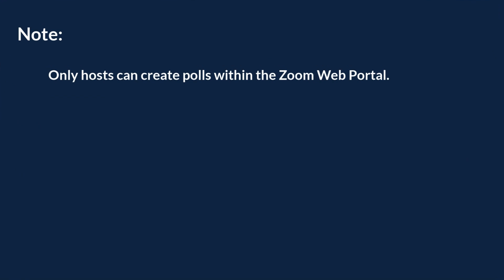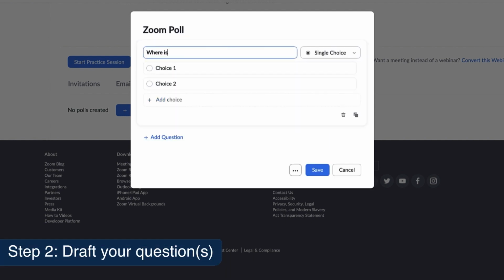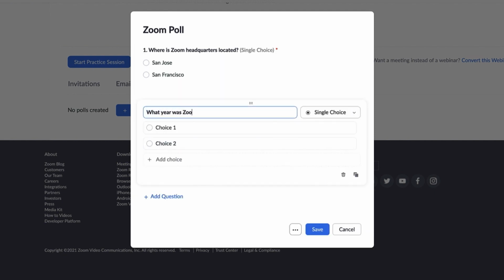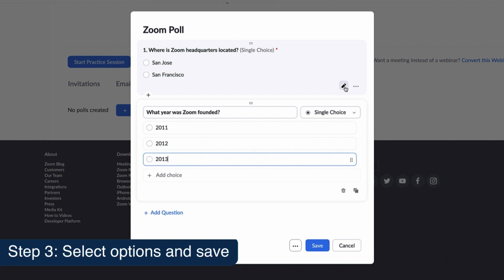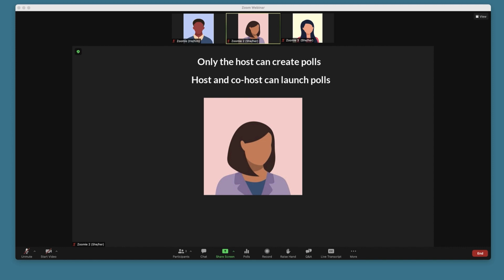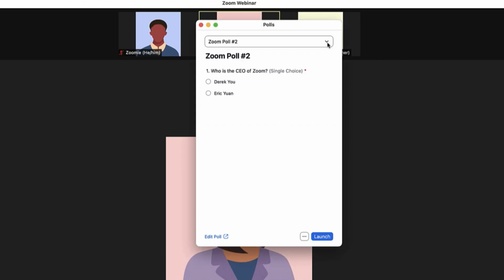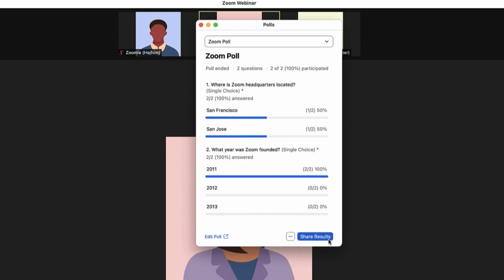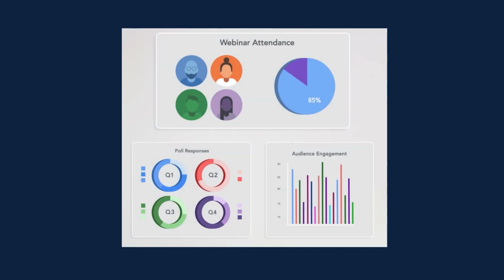Polling for Zoom Meetings and Webinars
Find out how to interact with your audience using polls in your meetings or webinars.

▪️ Introduction - 00:00
▪️ Who can create polls and when - 00:32
▪️ Creating a poll (adding questions) - 00:56
▪️ Launch and share poll results - 02:13